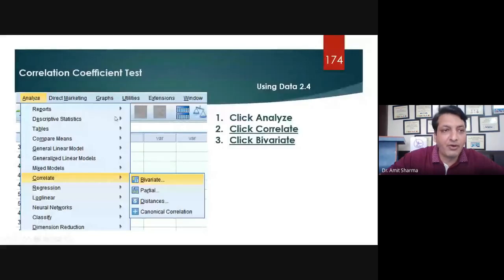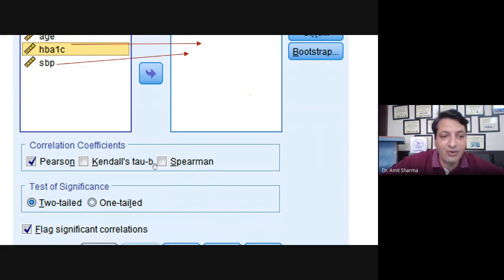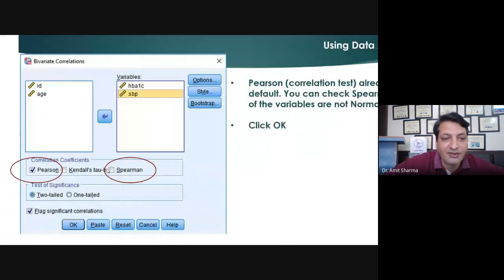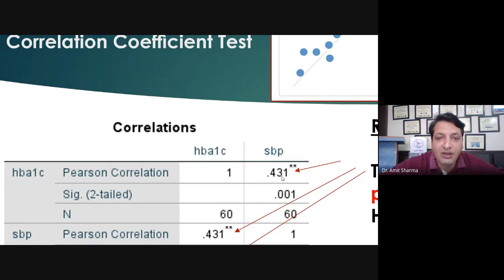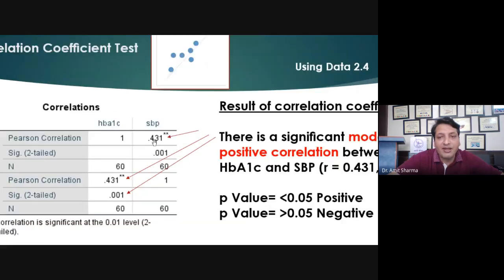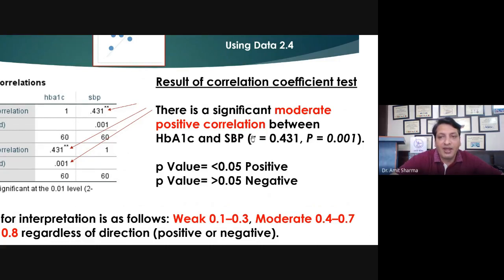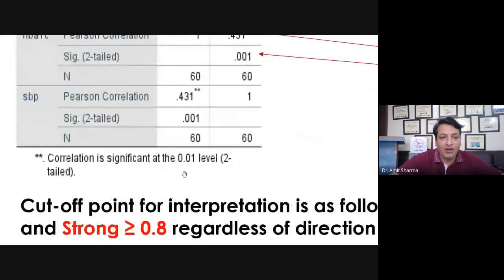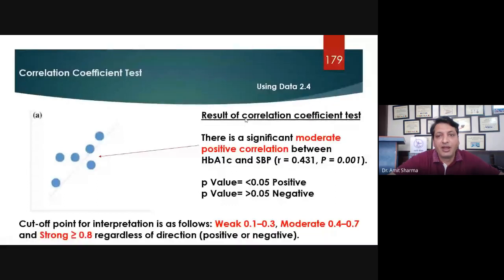SPSS Tutorial: How to apply Correlation Analysis with SPSS Part II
Correlation is measured by the correlation coefficient. It is very easy to calculate the correlation coefficient in SPSS.

For remaining videos click on the following topics and links

Descriptive and Analytical Statistics
Variables used in Research
Test for Normality Distribution

Demonstration of SPSS
How to make a sheet in SPSS
Concept of causal inference
Inferential statistics
How to choose the appropriate statistical test for Research

Day 3
Topics: Independent t-test, ANOVA- One way

Kruskal-Wallis test- One-way non-parametric ANOVA tutorial in SPSS